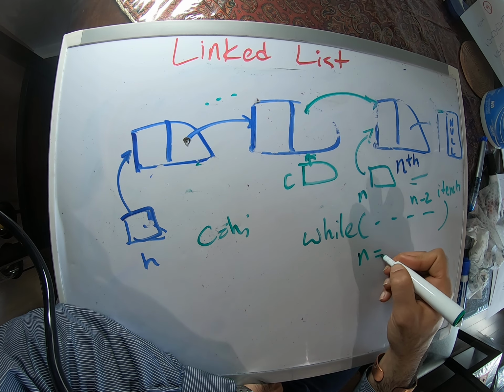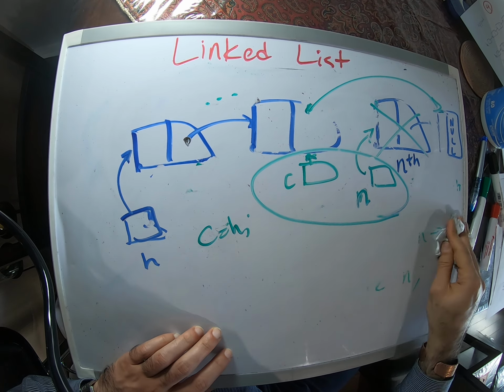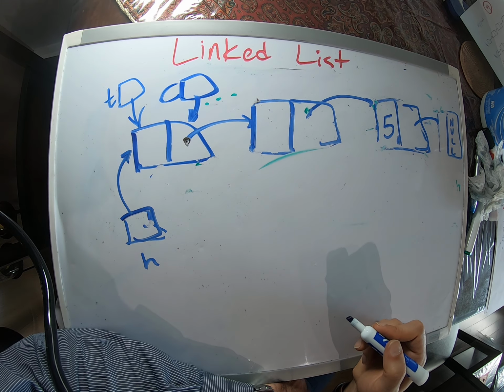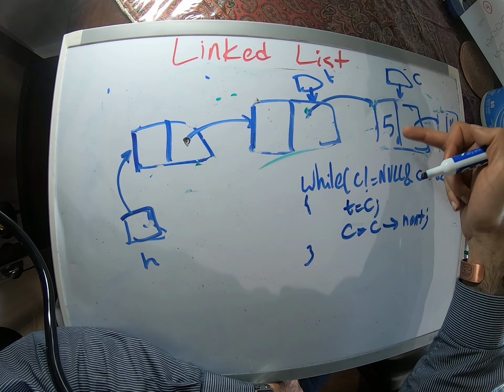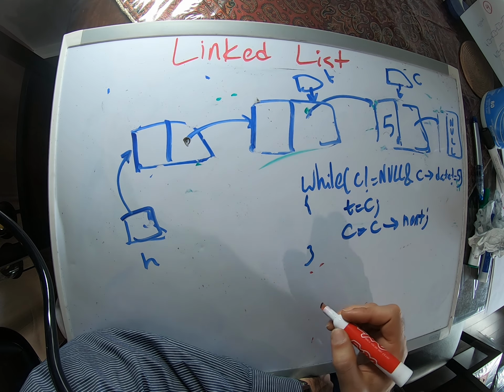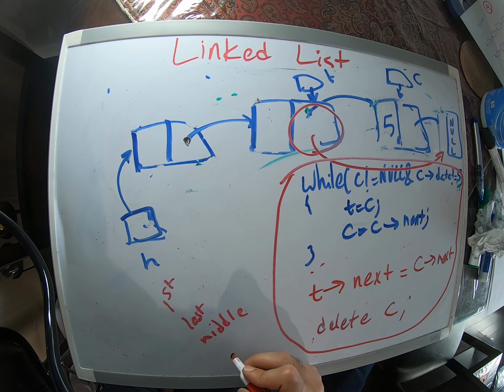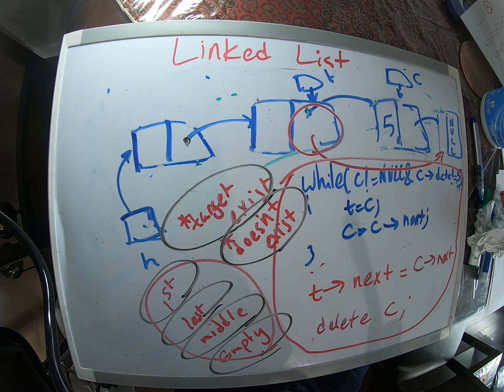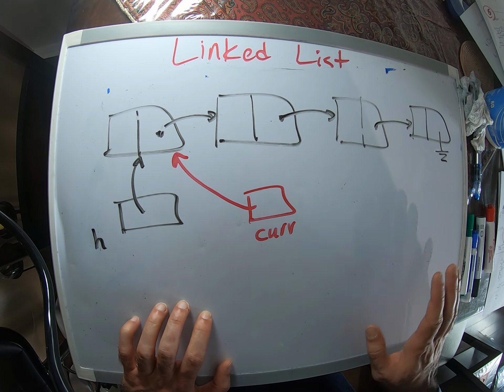CMPT 225 - Linked List - 8